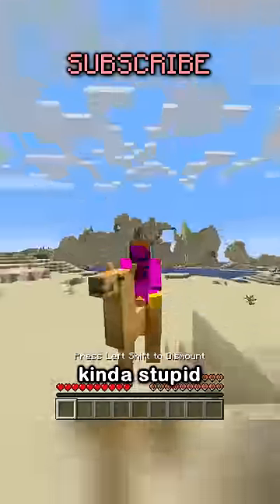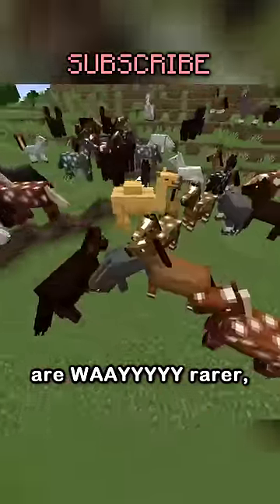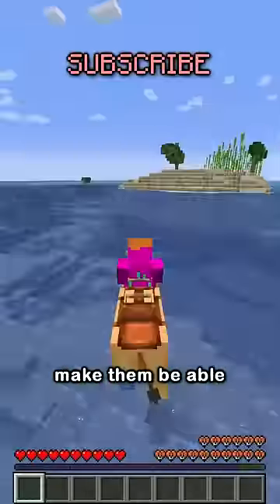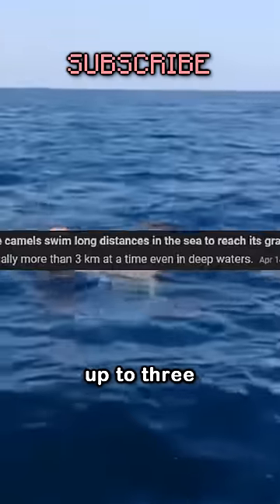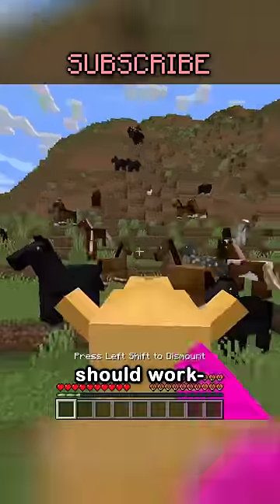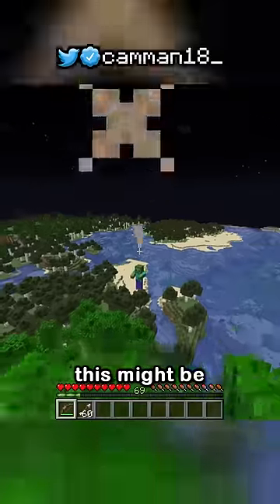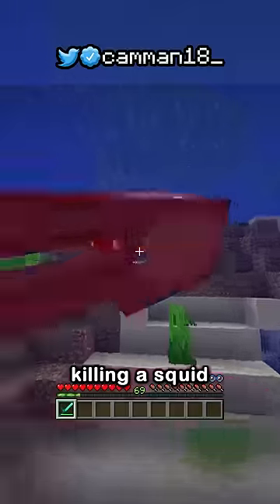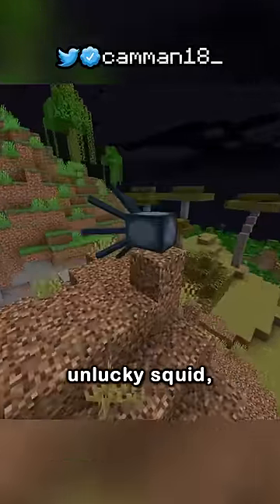1.20: The CAMMAN Update.